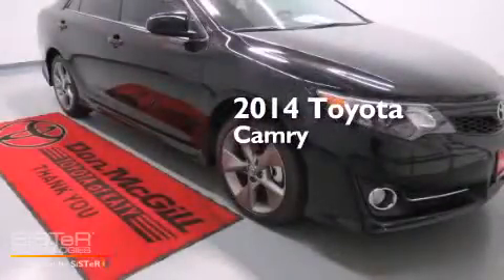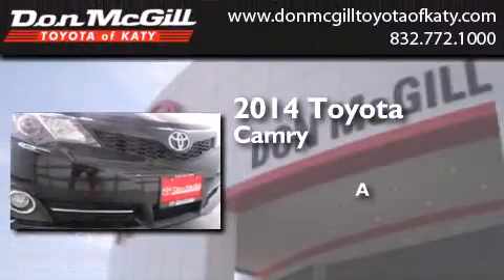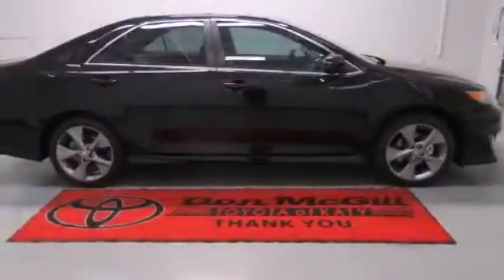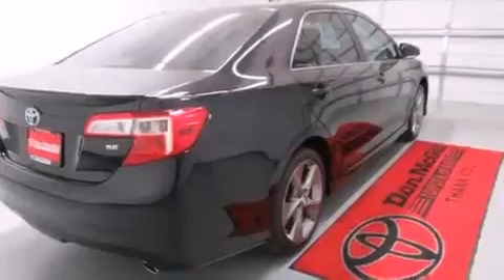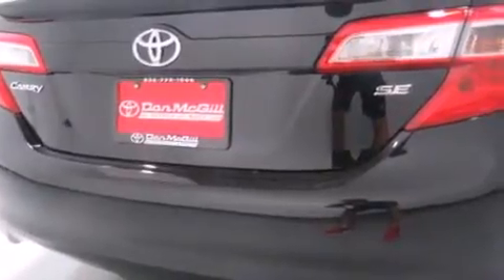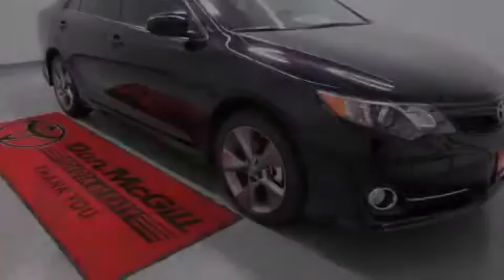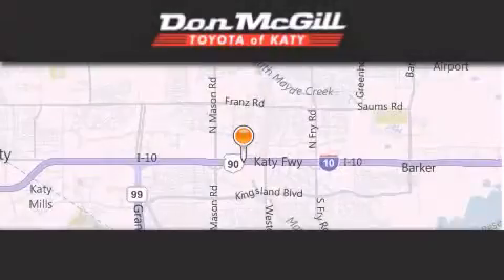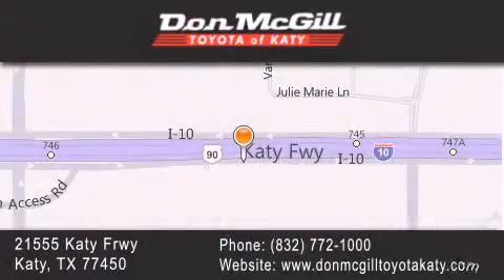2014 Toyota Camry Katy TX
We've been honored to serve the Katy TX area , we promise that your experience at our dealership will exceed your expectations ! Year : 2014 Make : Toyota Model : Camry Engine : 4 Cyl. Stock : K38541 Don McGill Toyota of Katy 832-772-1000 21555 Katy Freeway Katy , TX 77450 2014 Katy TX